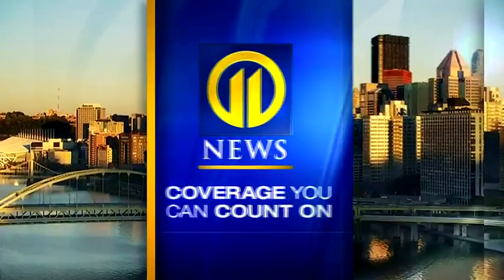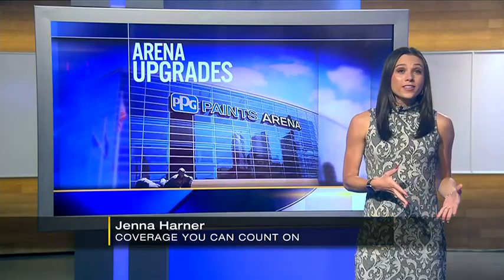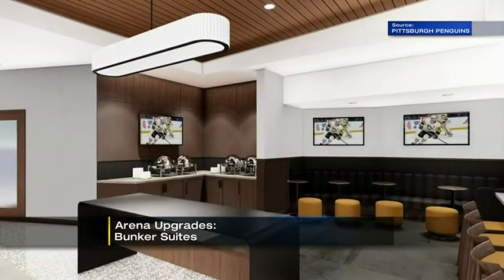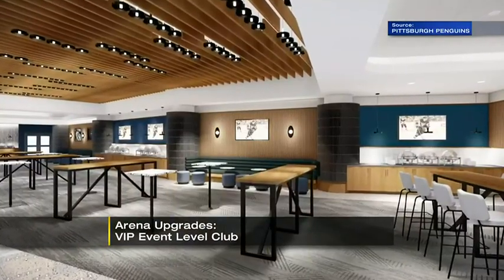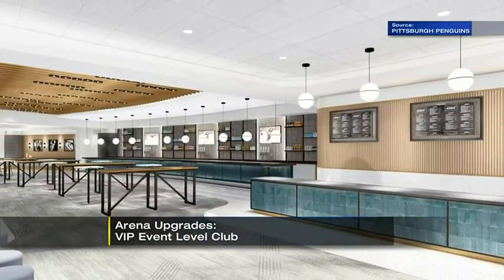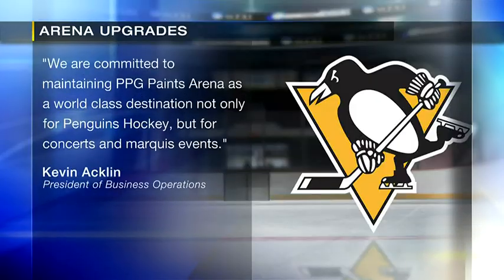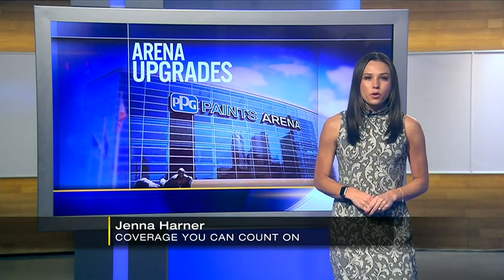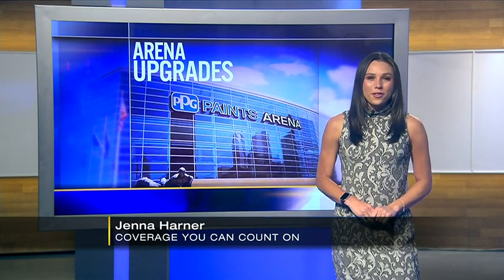Penguins announce $30 million upgrades to PPG Paints Arena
The Pittsburgh Penguins have revealed plans for more than $30 million in upgrades to PPG Paints Arena.

ABOUT WPXI PITTSBURGH: WPXI Channel 11 is your home for breaking news, live video, traffic, weather and your guide to everything local for Pittsburgh.